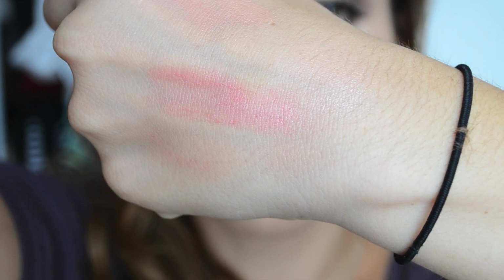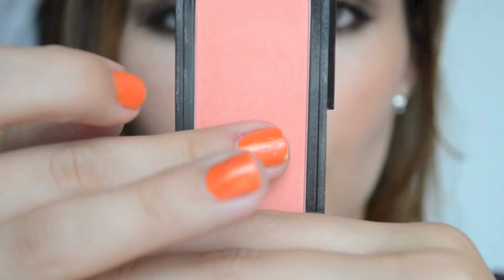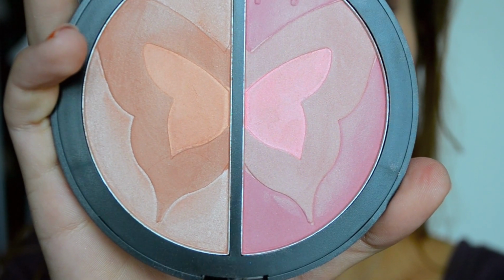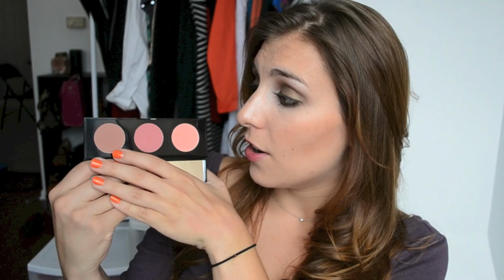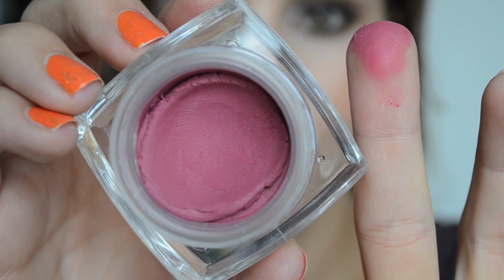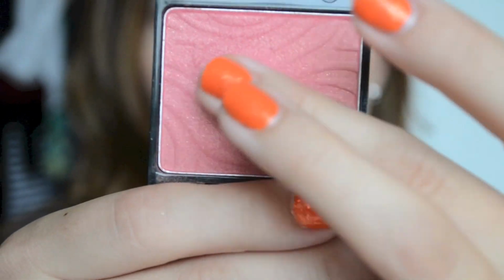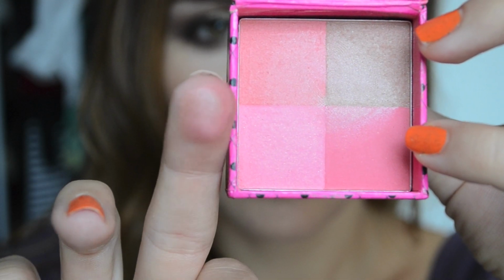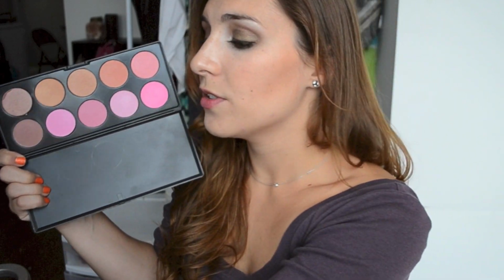Top 10 blushes - high end, drugstore, & dupes | Bailey B.